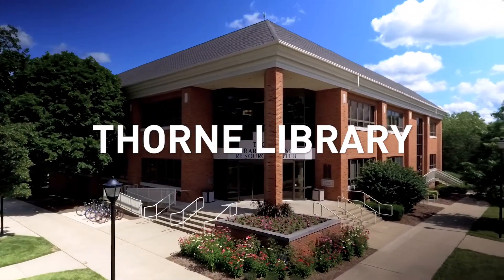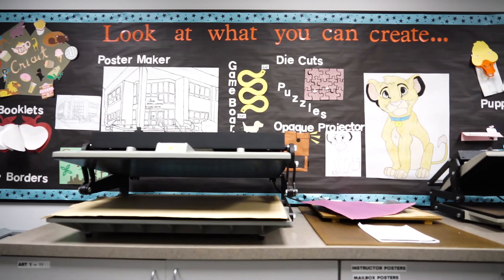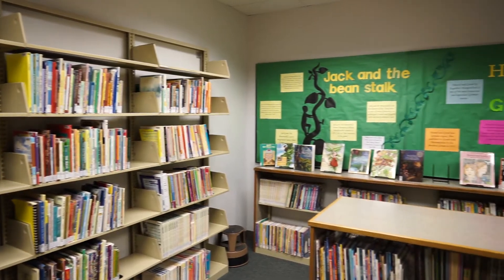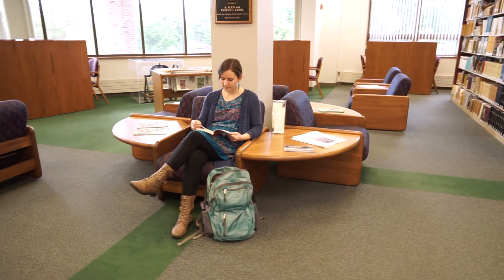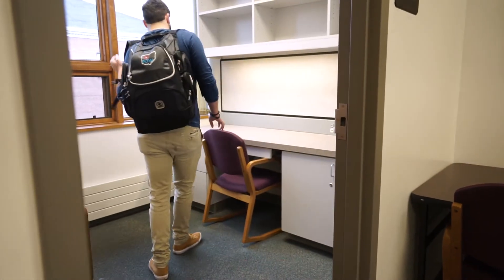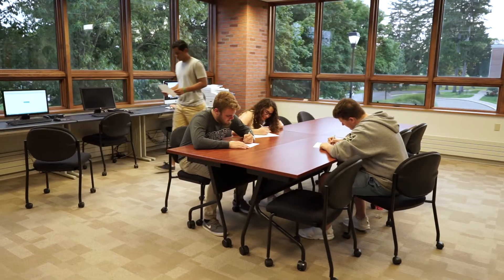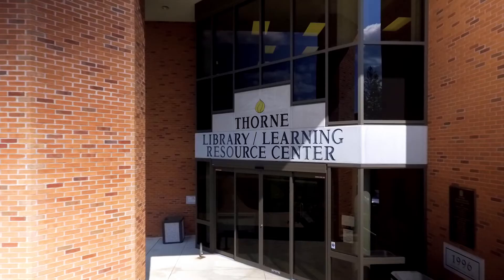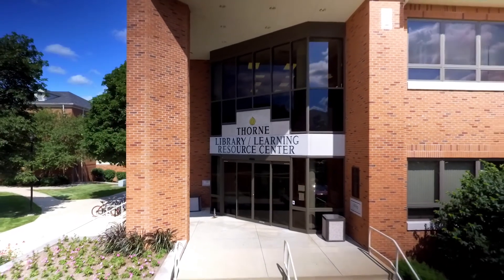MVNU Campus Tour - Thorne Library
Want to see more of our campus?
Learn more about Mount Vernon Nazarene University!
and get to know us better.

The Thorne Library/Learning Resource Center houses the Center for Student Success on the first floor and upwards of 122,000 print and non-print resources for student use, with access to millions more through OhioLink, on the second floor. The library’s lower-level includes a curriculum materials laboratory, a video laboratory, the technology help desk, two computer labs, one general purpose classroom, a video conferencing facility, a recording studio, and offices for the Computer Science Department.